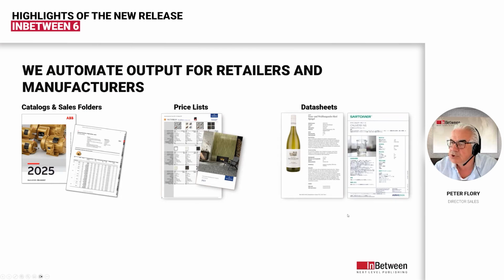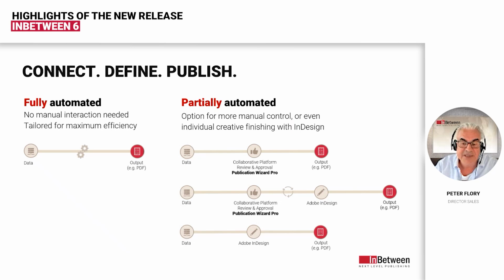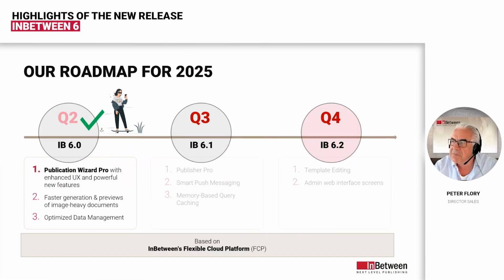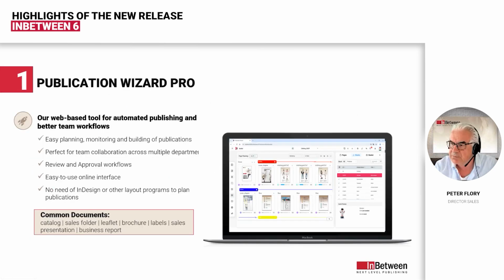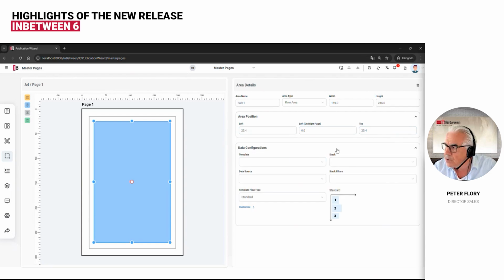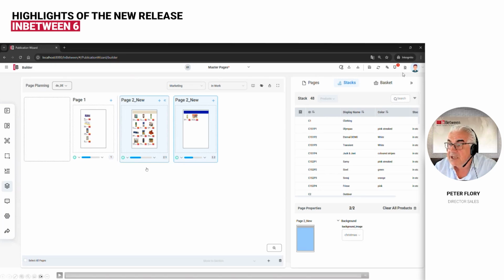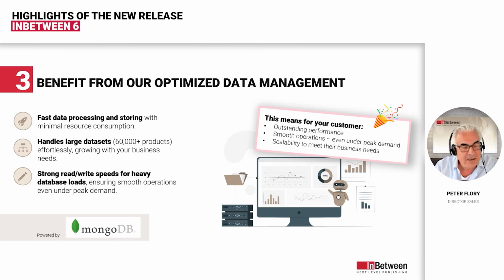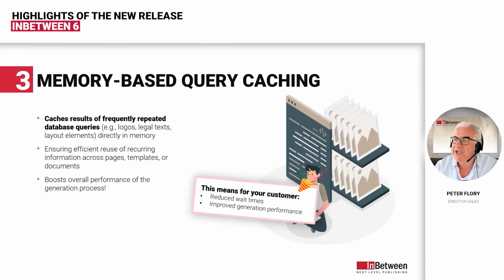InBetween Partner Webinar What’s new in InBetween 6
This partner webinar presents the key innovations introduced in the latest release, InBetween 6 – developed to make data-driven publishing even more intuitive, efficient, and scalable. The session highlights new software features that help optimize publishing workflows and increase overall productivity.

Highlights of the session include:

✓ The all-new Publication Wizard Pro – redesigned for maximum usability, speed, and control.
✓ Key performance enhancements – improved processing speed, stability, and scalability for complex, image-rich documents.
✓ A preview of InBetween 6.1 – insights into upcoming developments.

Ideal for those involved in the creation of catalogs, data sheets, or price lists, this session provides an overview of how InBetween continues to support advanced, automated publishing.